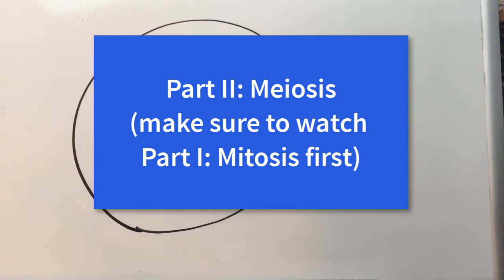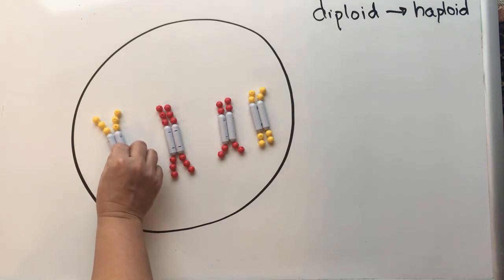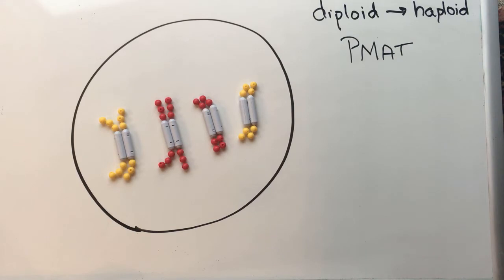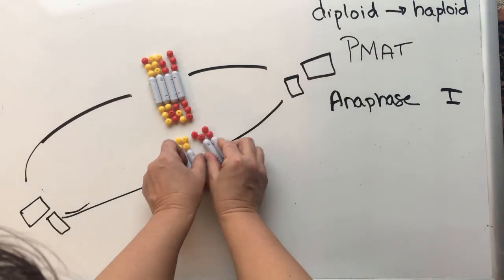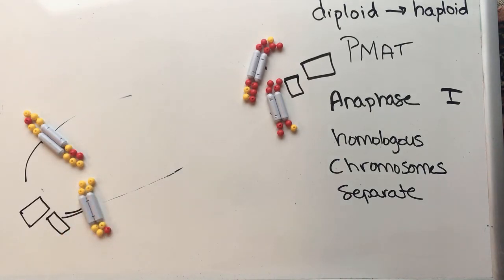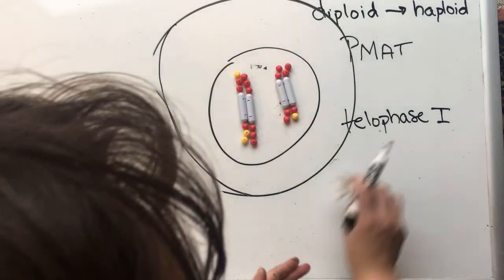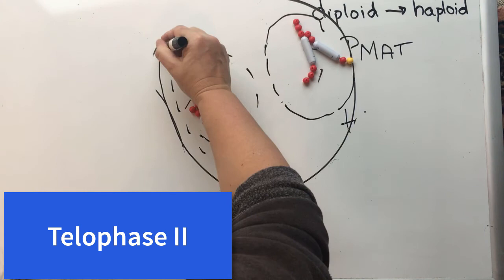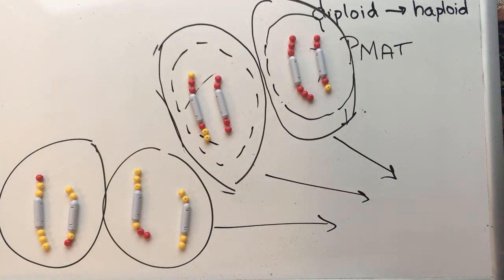Part II- Meiosis